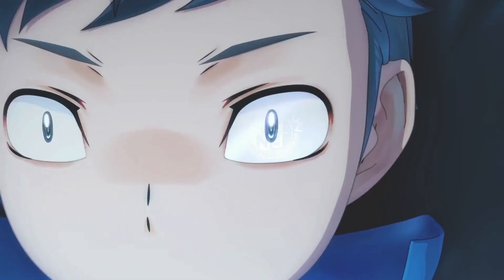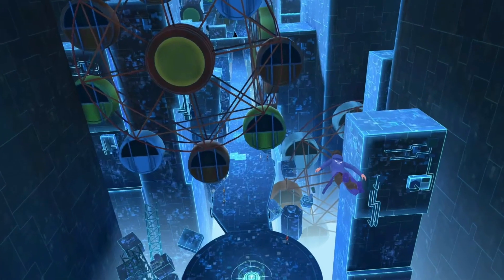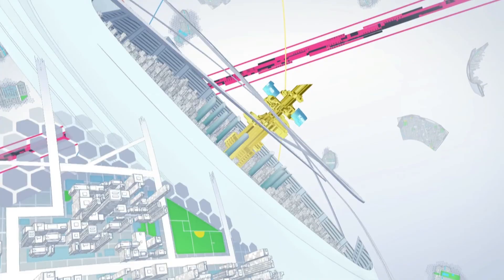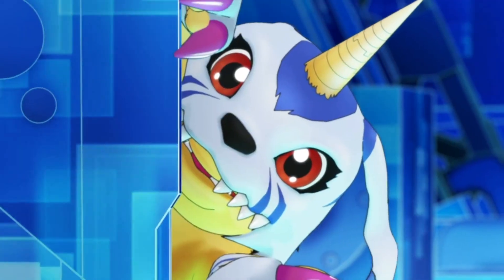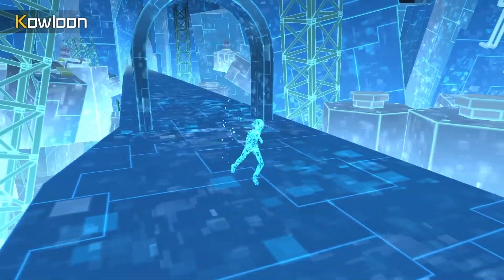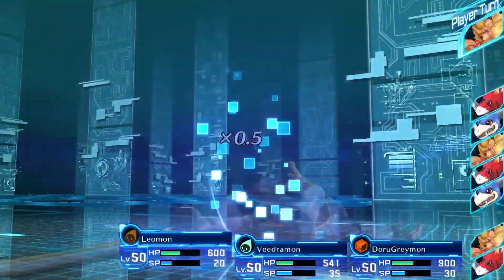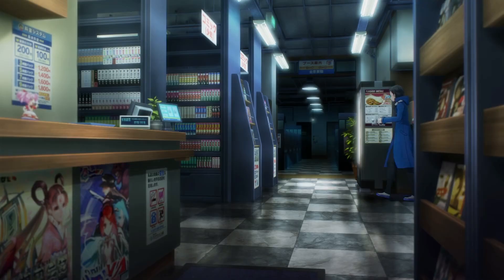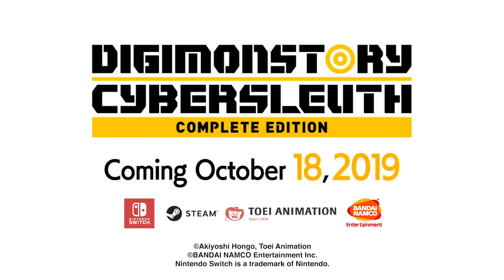Digimon Story Cyber Sleuth: Complete Edition - Official Story Trailer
Digimon Story Cyber Sleuth: Complete Edition includes two complete stories filled with mystery and adventure. Check out this newest trailer for details on what both tales have to offer when it launches on October 18th for NintendoSwitch and PC!